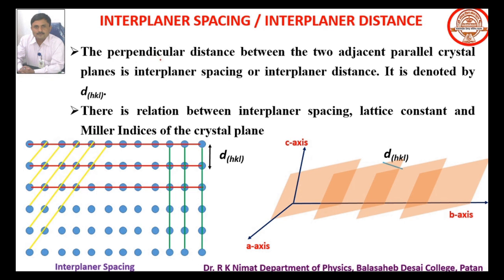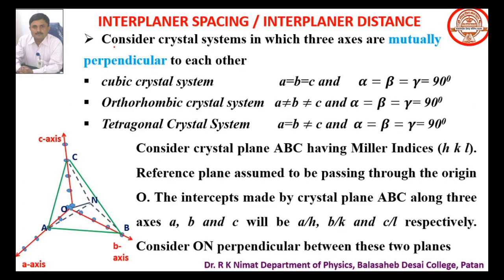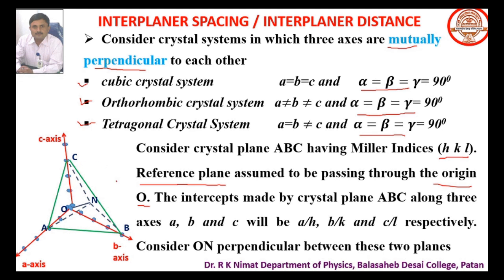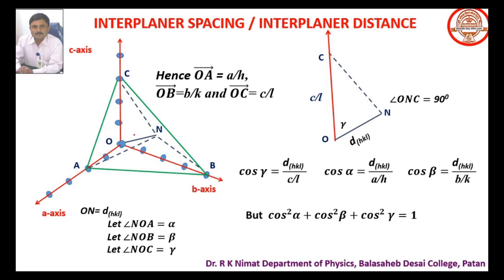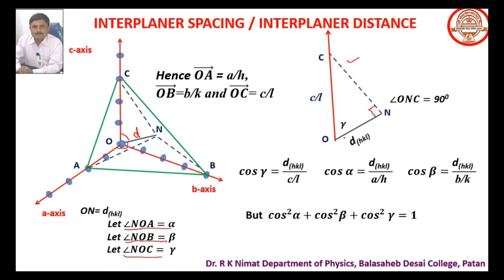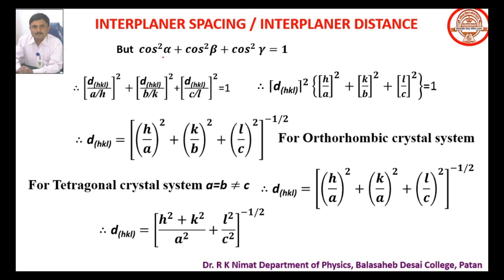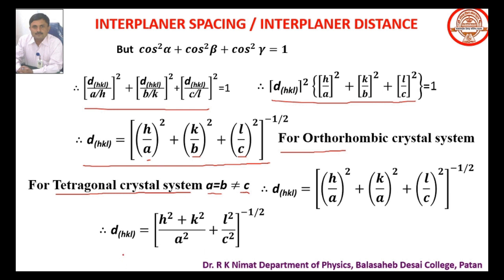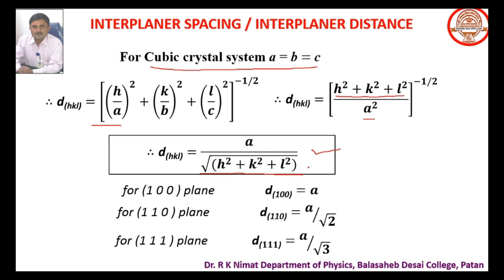Interplaner spacing by Dr. R K Nimat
This video explains Interplaner spacing of Orthorhombic, Tetragonal and Cubic crystal system